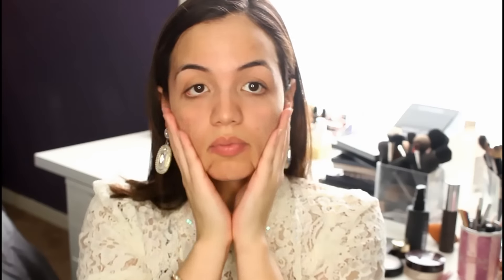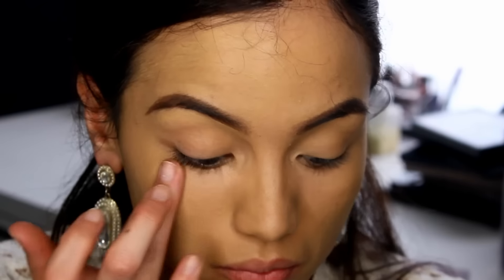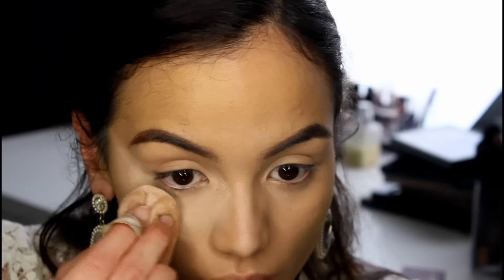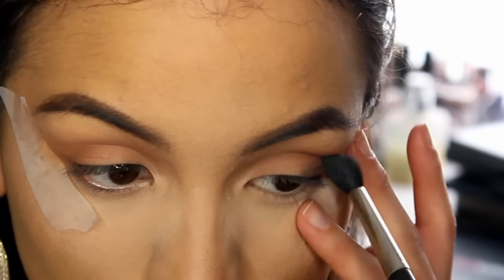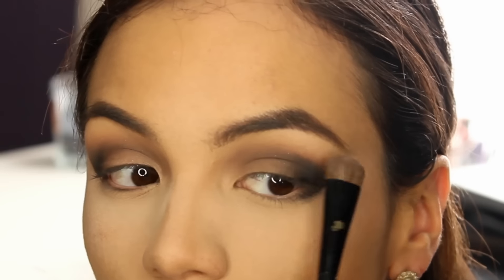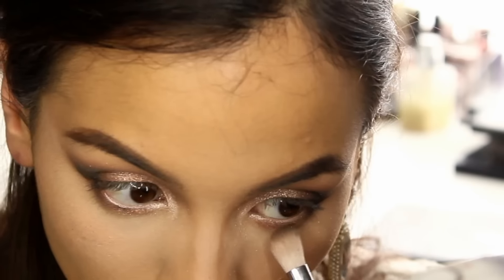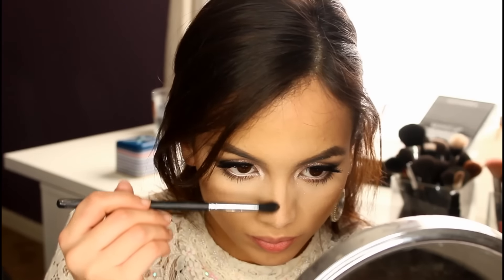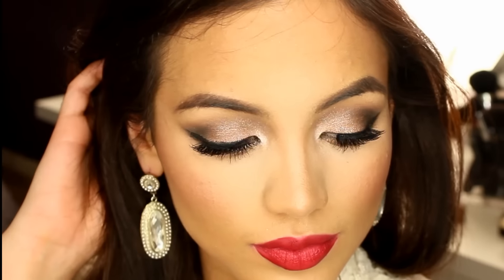HOW TO: PROM Makeup like a PRO! | ALL products under $10!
*IF you want a whiter smile for PROM*

Products used:
FACE:
Maybeline Fit me Matte Poreless Foundation- shade 228
Maybeline Instant Age rewind concealer - shades: ight medium/Brightener (pink one)
NYC bronder- Sunny
Loreal tru match powder- deep cool
Makeup Geek Love Affair blush
highlight- MAC soft and gentle (alternative Lorael infalliable eyeshadow- Iced latte)

Eyes:
Morphe Neutral Warm Pallette
Sephora Eyeshadow-Lucky Penny- (alternative Lorael Infalliable Amber Rush)
Anastasia Eyeshadow -Pink Champagne (alternative Nyx pearl Mania Pigment)
Makeup Geek Eyeshadow- Shimma Shimma
kiss lashes

Lips:
nude looke:
italia lip liner- cola
Nyx Matte Lip Cream- Stolkolme
Milai Nude Lipgloss

Red look:
Rimmle lip liner- Cherry Kiss
nyx matte lip cream: Monte Carlo